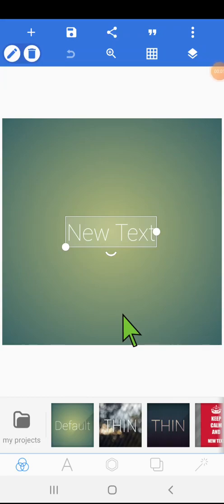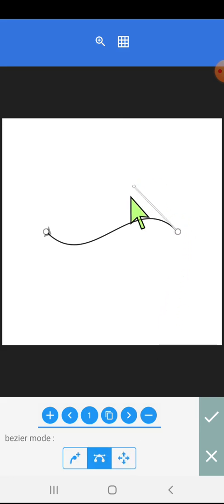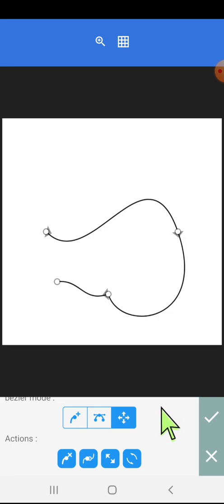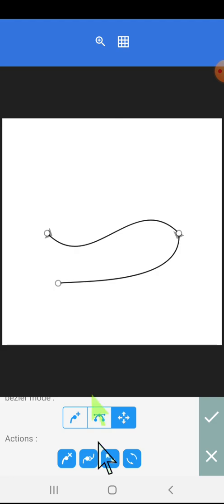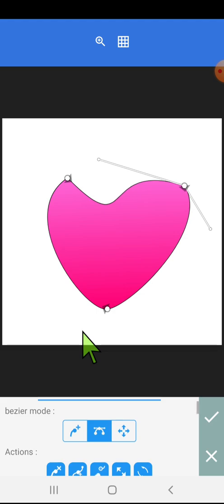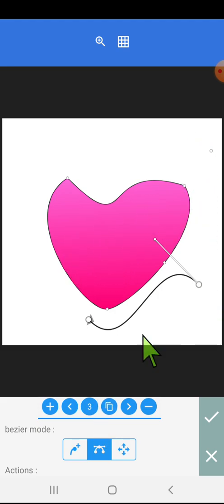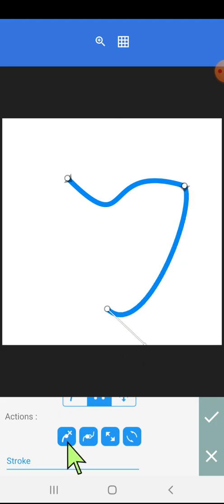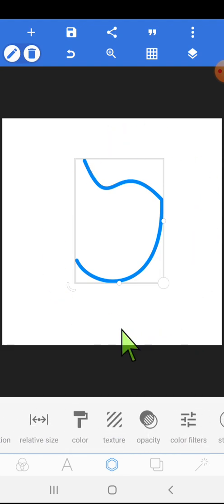How to use Bezier tool in Picture Editor 2025 For mobile artwork Banner poster making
Hari Om
This article explains how you can use one very useful but neglected tool from Pixel Lab Mobile App.
It works like combination of pen tool and direct selection tool from Adobe illustrator and Adobe Photoshop.

With this tool you can make interesting characters and mobile artwork very easily.

You don't need to have very fine skill to draw curve lines , just master this single skill and you will be able to draw easily on digital platform.

New tutorial on bezier tool in use
draw praying hands using Bezier tool

finding difficulty regarding fill option in bezier tool

HOW TO USE PIXEL LAB STEP BY STEP
HOW TO USE BEZIER TOOL IN PIXEL LAB EXPLAINED IN DETAILS
BEZIER TOOL PIXEL LAB ME KAISE USE KAREN ?
PIXEL LAB ME ADOBE ILLUSTRATOR OR PHOTOSHOP JAISA PEN TOOL OPTION KONASA HAI
PHOTOSHOP DIRECT SELECTION TOOL LIKE FEATURES IN PIXELLAB MOBILE APP
NODES AND HANDLES IN PIXELLAB MOBILE APP
DRAW CURVED LINES PERFECTLY IN PIXELLAB
DRAWING TOOL FOR LOGO DESIGN IN PIXELLAB

TOPICS COVERED :

USING BEZIER TOOL
MAKING SHAPES USING BEZIER TOOLS
MAKING AWESOME DESIGN USING BEZIER TOOL .
USING GRADIENTS IN PIXEL LAB

ACL Aniruddha's Creative Learners facebook page

I'm on Instagram as @minditright. Install the app to follow my photos and videos.

author